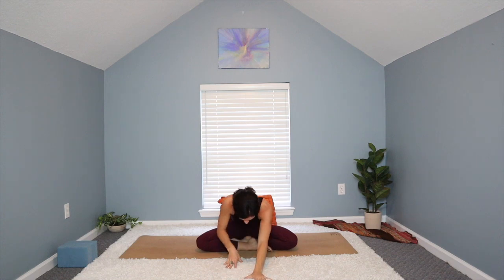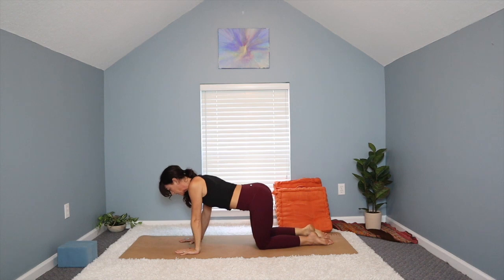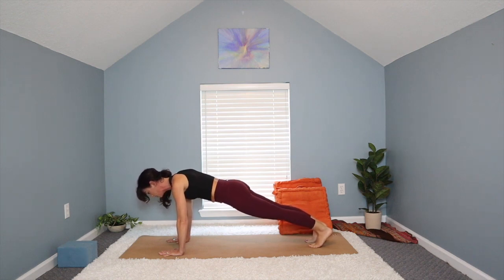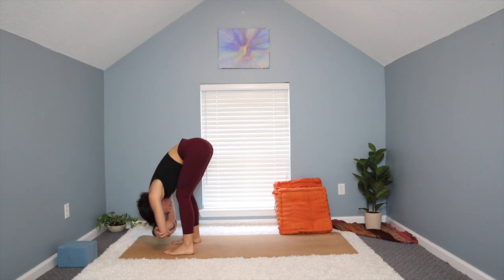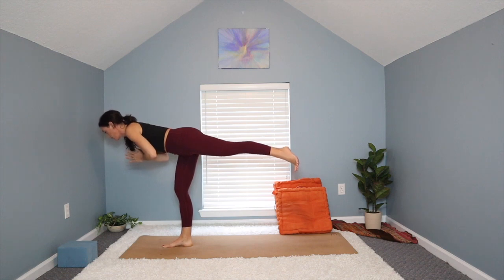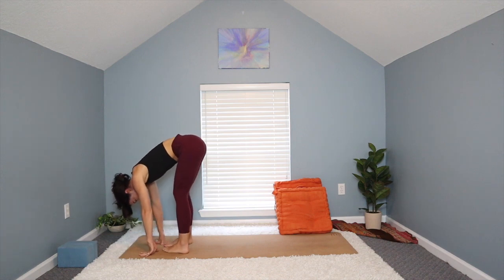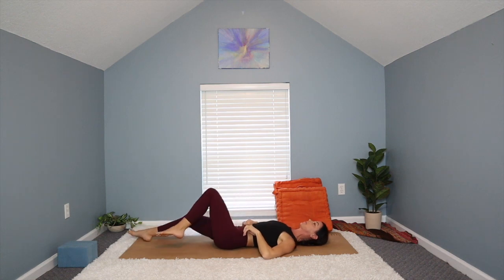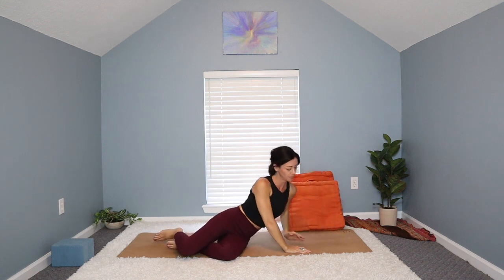"Activate" - Yoga with Lacey - Free Online Yoga Asana Series (34 minutes)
We are honored to offer our free Online Yoga Asana Series led co-founder Lacey Hickox-Lehman.

"Activate" - Build strength and stability to create sustainability and prevent injury in your practice. In this practice we will turn on our stabilizing muscles, charge the body with core and upper body strengthening and explore full body awareness.

We know not everyone has 90 minutes or more to practice yoga. In this series you receive a well rounded yoga class between 30 minutes - 60 minutes. In this free 30 minute yoga class you have the opportunity to practice a complete yoga class in under 1 hour.